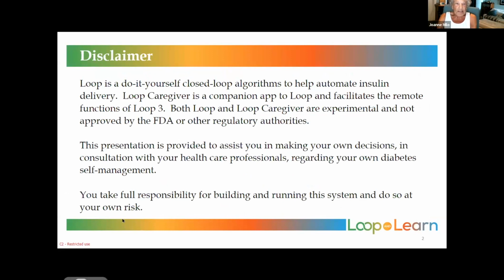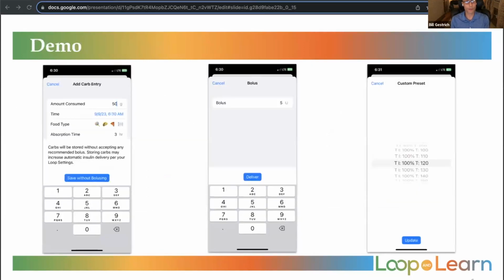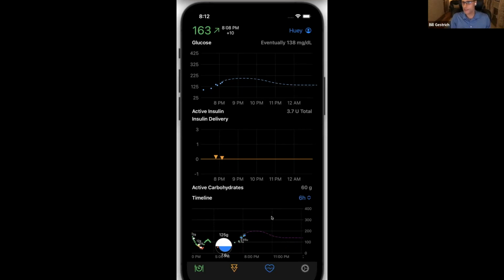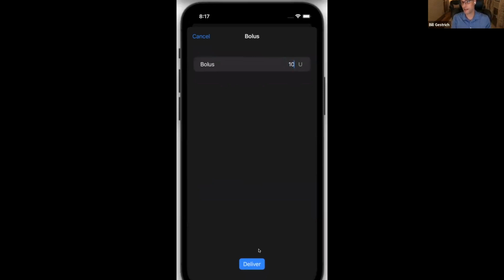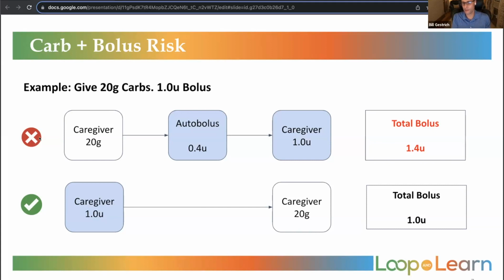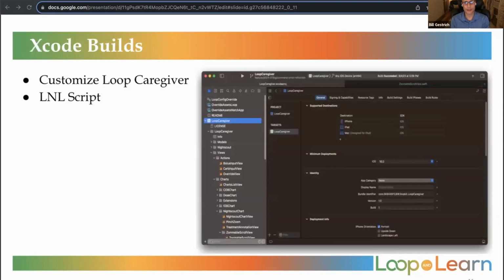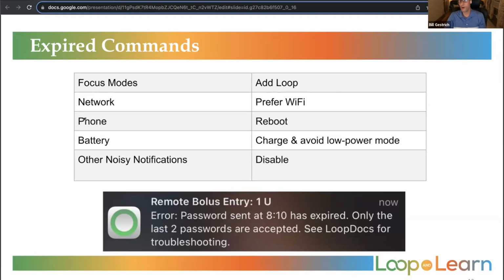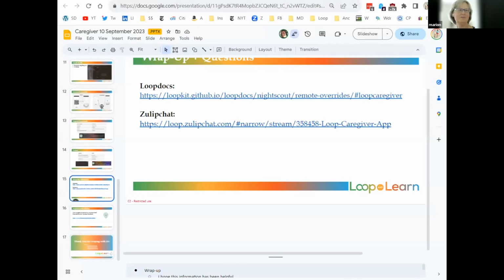Loop Caregiver App with Bill Gestrich, developer. 10 September 2023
The Loop Caregiver app is under development to make remote commands easier to implement and monitor.  Bill Gestrich developed this to monitor and support his mom who lives with T1D.

If you use Loop Caregiver, please join Loop Caregiver App Zulipchat stream.